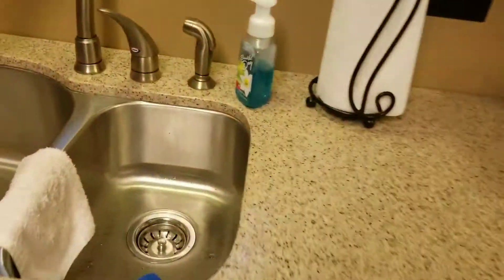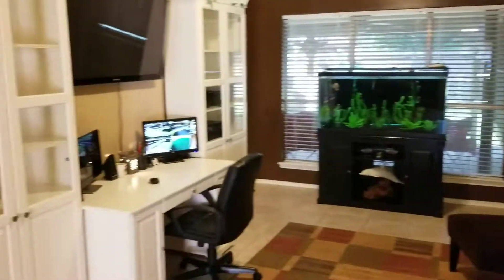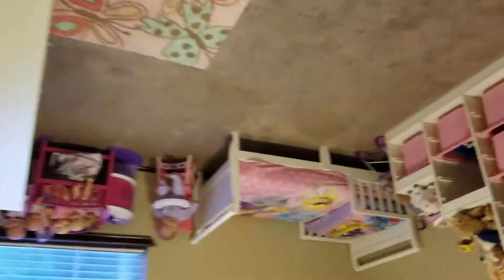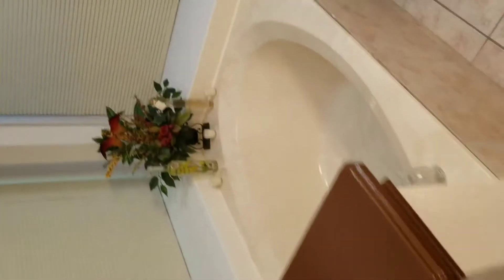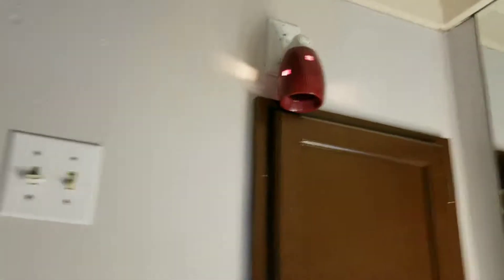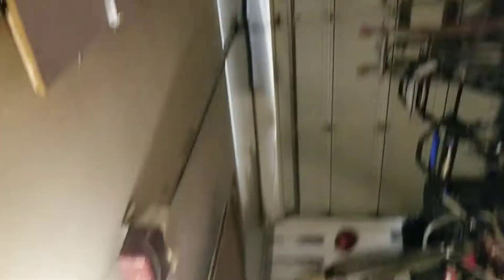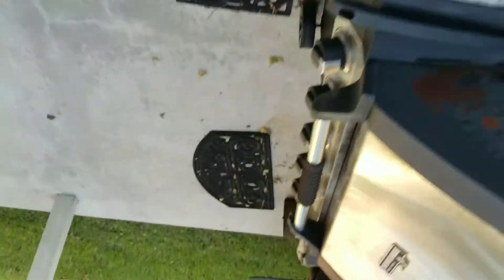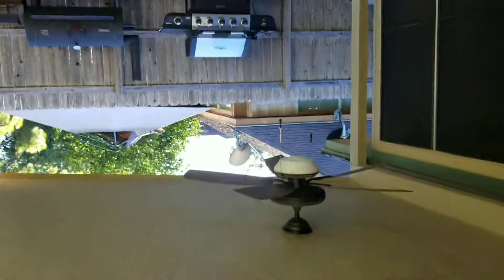House display 215k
Castle kelsey